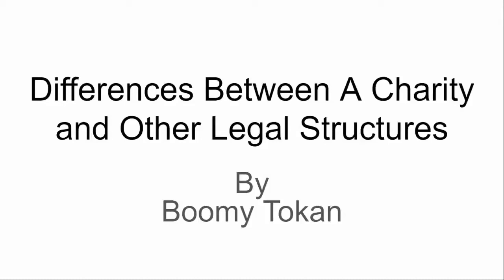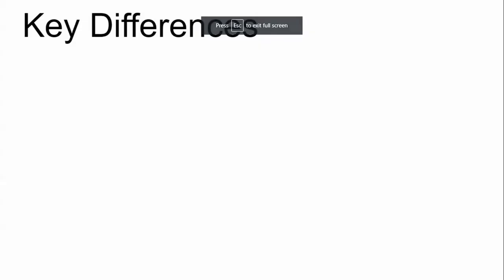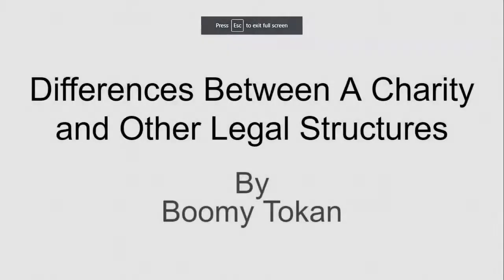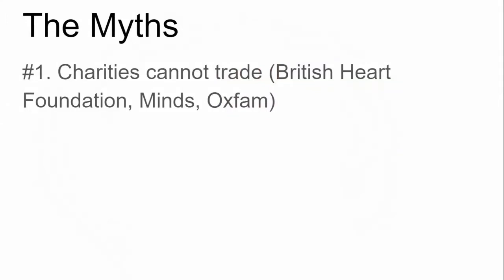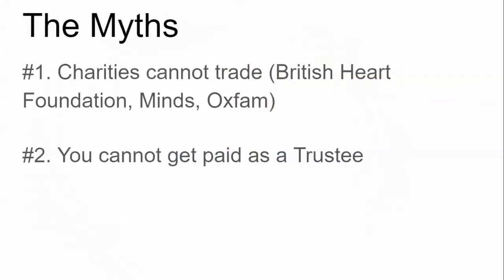How To Start A Charity: What Is A Charity Is? - Boomy Tokan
♛ More Videos You Might Want To Catch:
If you liked this video, you'll love these ones:

♛ BUY MY BOOKS, BE ENCOURAGED & TRANSFORM YOUR LIFE
How To Write Your First Business Plan
How To Transition From Employee To Business Owner
How To Write Your First Book The Turnaround: Amazing Stories of Success from Ordinary People Who Turned Their Dream Ideas into Thriving Businesses

✉  GET A FREE 20 Minutes Coaching  ✉
~ Do you feel like it is time for you to do something for yourself?
~ Do you have an idea/hobby and you are wondering whether it can work as a business?
~ Do you have a professional career and are looking to start a business that provides a second stream of income?
~ Do you want to start earning an income from home?

Also check my online course titled:
If you want to stay encouraged to be the best version of yourself then listen to encouraging content here:

I respond - so leave a comment on this video and see.

Boomy Tokan have over 1 million views on Quora.com and  is the author of "How to Write Your First Business Plan", "Business Funding Secrets", "Feel the Fear and Start Your Own Business Anyway", "How I Went From Zero To 30,000 Facebook Likes in 30 Days" plus 5 other best seller books.